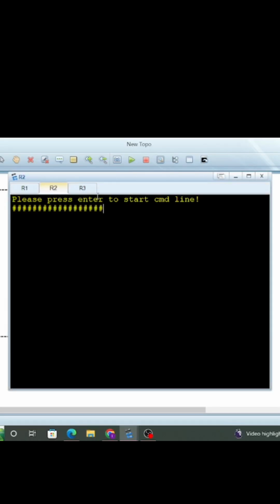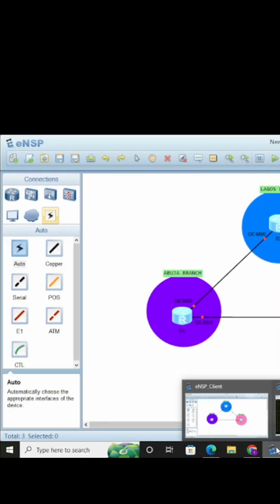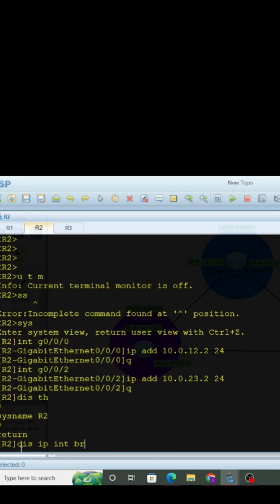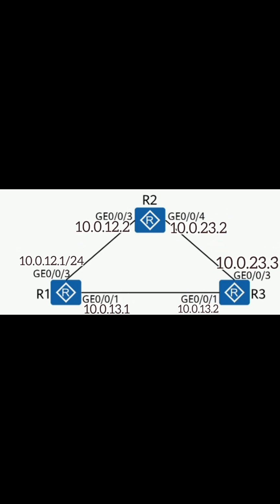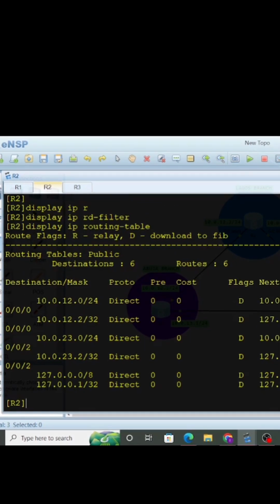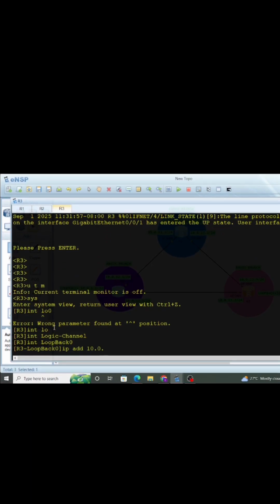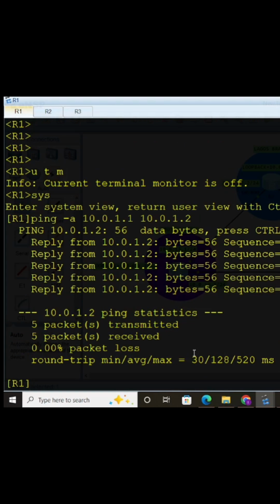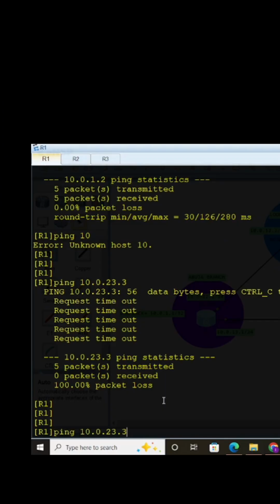BECOME A NETWORK ENGINEER IN LESS THAN 5 MINUTES